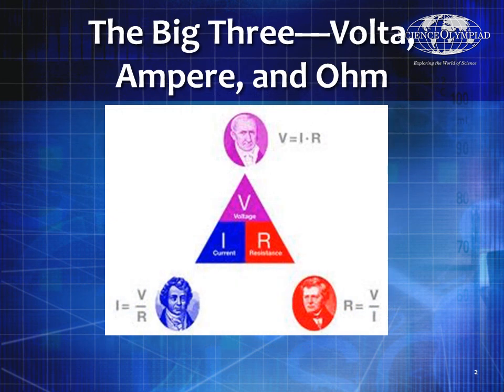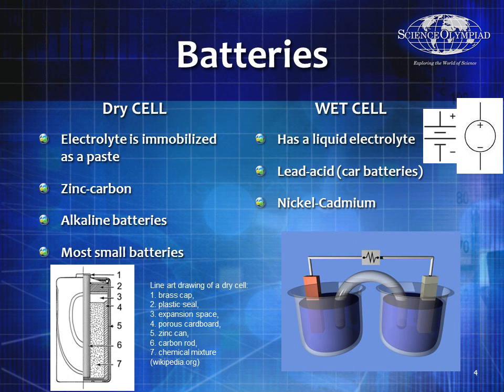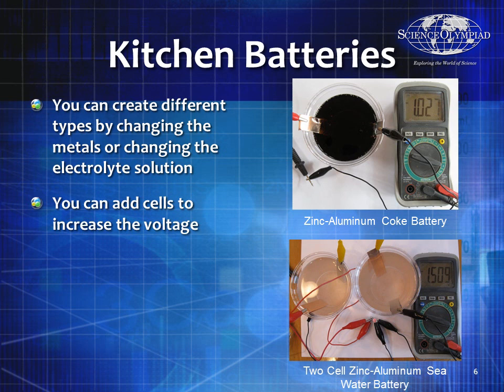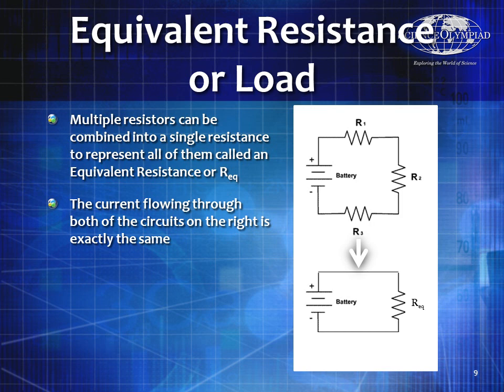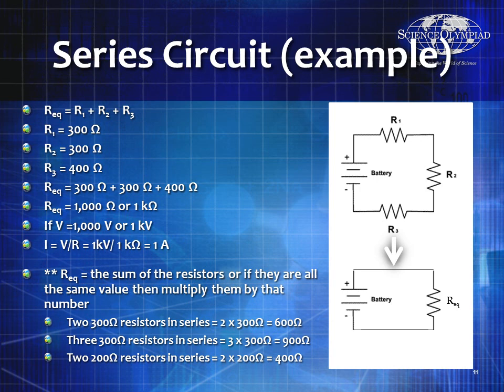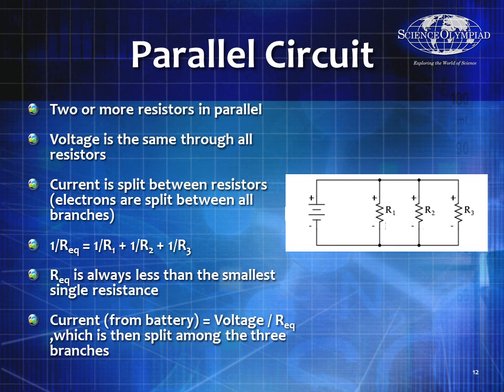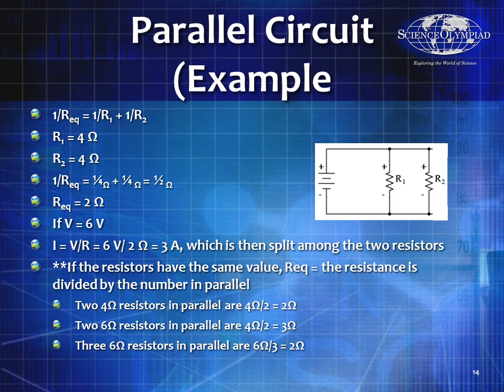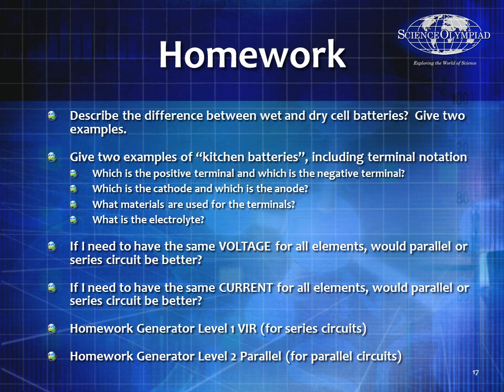Science Olympiad 2019 Circuit Lab, Practice 3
Please note you should use the current year’s rules for any event featured in this video.